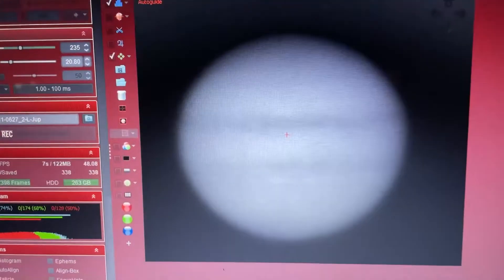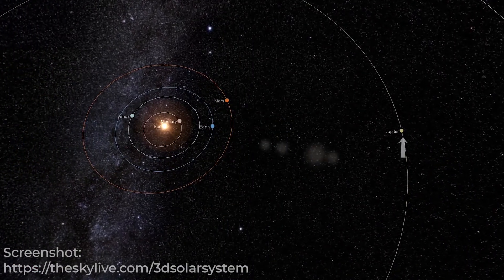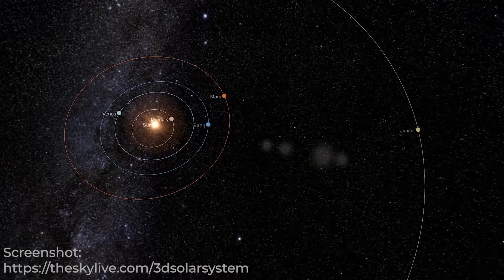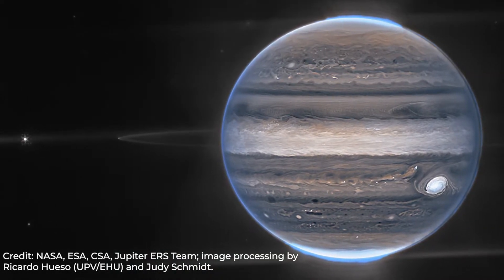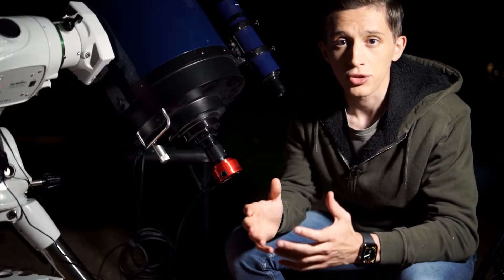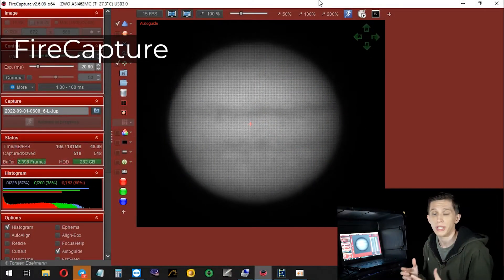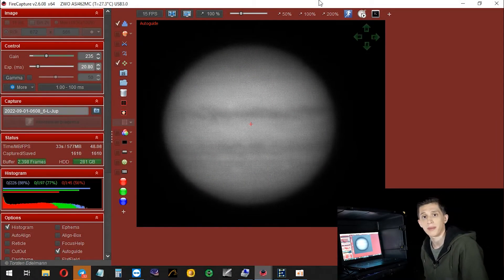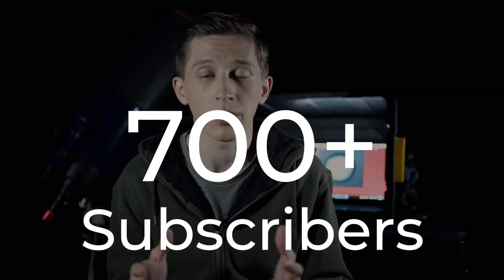I Captured Jupiter Through a 10 Inch Telescope | Jupiter at Opposition 2022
In this video I take a picture of Jupiter through my telescope. I haven't used my 10-inch telescope in a while already, so it was nice to use a big aperture again.

On September 26, 2022 Jupiter will be the closest to Earth in this year. Basically the whole month and a few weeks of October are the best periods to look at Jupiter through a telescope.

The image above is a stack of stacked frames. At first, I captured many 90-second videos. Each video had about 4,000 frames. I stacked the 1,500 best frames for each video then in Autostakkert and adjusted wavelets in Registax. Then I stacked the best 12 frames in WinJupos. I did some final processing (levels, curves, etc.) in Adobe Photoshop.